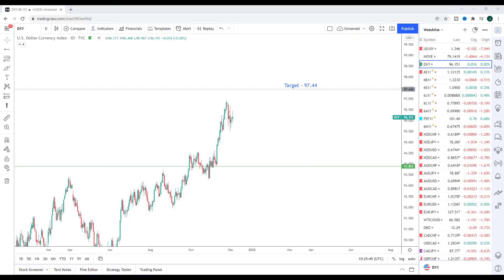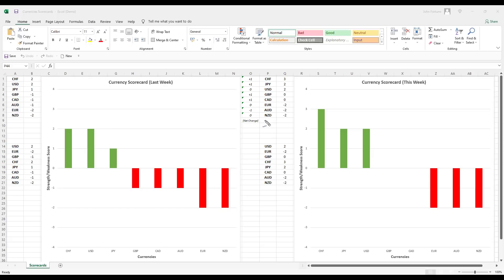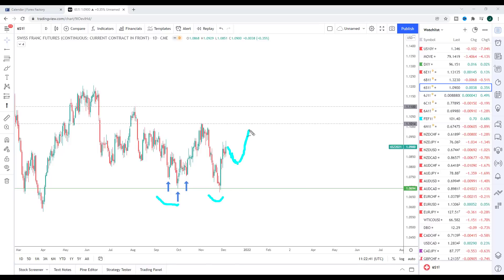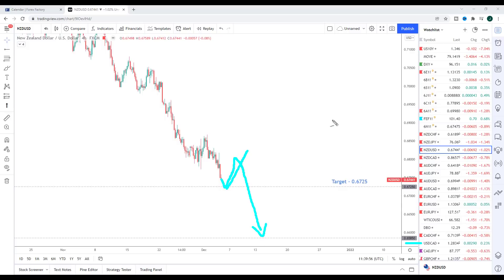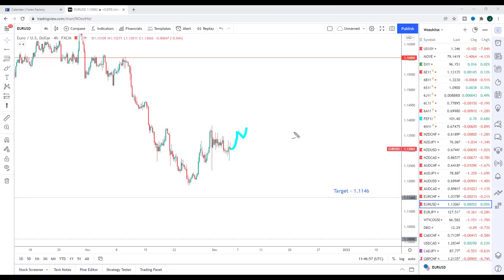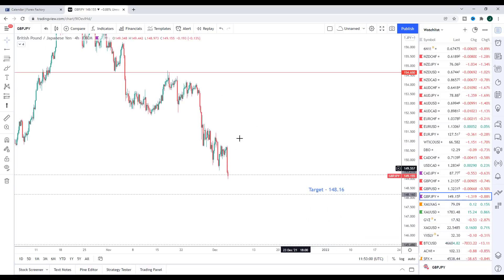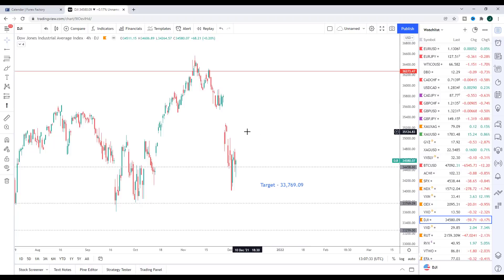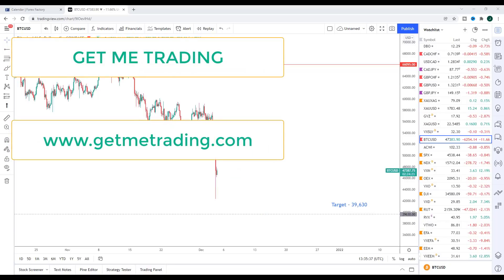Weekly Forex Forecast (06/12/21) EurUsd / XauUsd + Forex Trading Plan! [HD]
Weekly Forex Forecast with Full Forex Trading Plan!

Forex pairs & markets covered in this week’s Weekly Forex Forecast & Forex Analysis:

USD (DXY), EUR, GBP, CHF, JPY, CAD, AUD & NZD

The Forex analysis outlined in the Weekly Forex Forecast should be used together with professional Risk Management principles to create a complete Forex strategy. Any Forex trader who does not currently have a professional Risk Management process can get one for free in GMT's Free Forex Trading Course

How to use the Weekly Forex Forecast

The Forex analysis in the Weekly Forex Forecast can be used with any Forex trading strategy but should be used together with professional Risk Management principles to create a complete Forex strategy. Any Forex trader who does not currently have a professional Risk Management process can get one for free in GMT's Free Trading Course

The Price Action of each Forex market is combined with key support and resistance levels, in the direction of the prevailing trend, to create a framework where the odds are in the favour of each Forex trader. We cover why this is crucial to long term success in the Forex markets in detail in the Risk Management section of GMT's Free Trading Course

The Forex Forecast video presents the highest probability directional move for every market each week as well as a "work space" for each Forex pair by putting into place the key support and resistance levels.
When assessing the Price Action of each Forex market in the Forex Forecast video we create the analysis using multiple time frames, however the presentation in the Forex Forecast video is made in the 4h time frame.

Learn to trade with the Free Get Me Trading Course which teaches traders how to trade Forex, Stocks, Bonds and Commodities as well as how to trade Forex and Stock Market Fundamental Analysis, Technical Analysis and Risk Management Principles.

Take GMT's Free Trading Course today, no sign up required

A complete Forex Strategy:

The Weekly Forex Forecast and Technical Analysis video can be combined with GMT's Free Trading Course to provide a complete Forex Strategy for every Forex trader to approach the Forex markets with each week. It uses the following process to put the odds onto the side of the each Forex trader ensuring long term, sustainable success in the Forex markets:

Directional Bias

By assessing the overall trend of each market a directional bias is created in each Forex pair which helps put the odds on our side for reasons covered extensively in the Risk Management section of GMT's Free Trading Course.

By updating key support and resistance levels in each Forex market each week a "work space" is created allowing each Forex trader to assess potential set ups on a pullback to support and resistance levels or by filtering out trades which might be too close to upcoming support and resistance levels. It is an additional filter which increases the odds further in our favour.

Entries

In the Technical Analysis section of GMT's Free Trading Course both Breakout and Swing Trading techniques are covered and both can be used to enter positions into the Forex markets for set ups as highlighted in the Forex Forecast.

Stop Losses

Stop Loss placement depends on the individual Forex trader with Stop Losses and Position Sizing being covered in great detail in the Risk Management section GMT's Free Trading Course for any Forex trader who doesn't yet know how to correctly implement these techniques

Get Me Trading Team